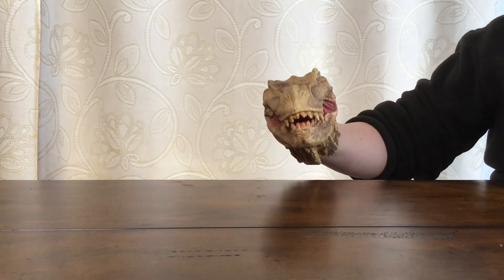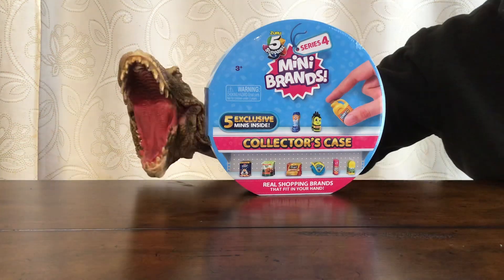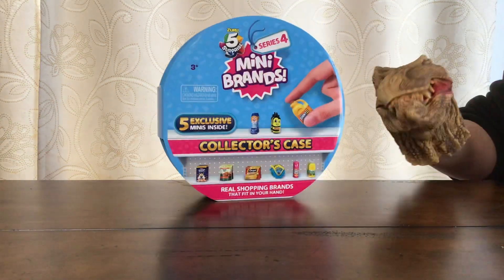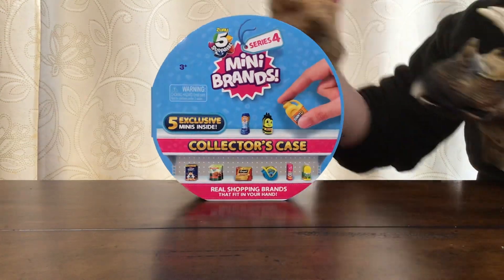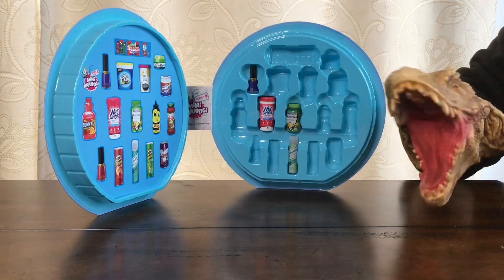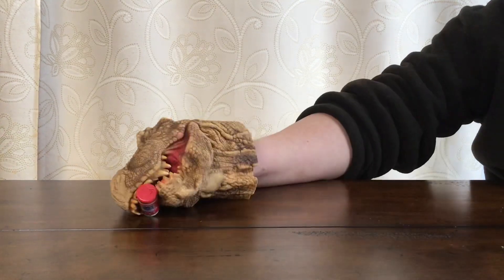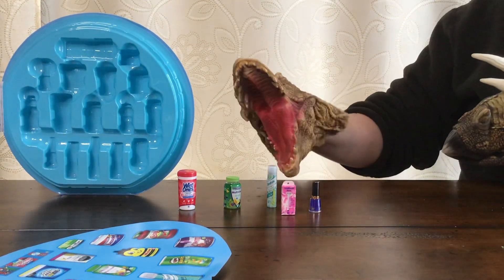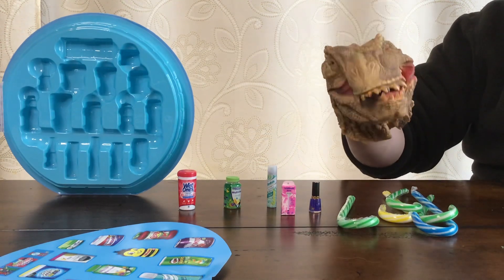Episode 1: Dinos Review Toys: 5 Surprise Mini Brands (Christmas 2022)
In this episode, toy dinosaurs review the toy 5 Surprise Mini Brands!